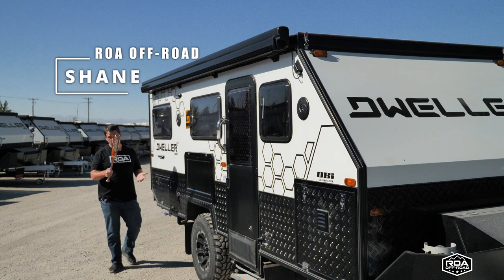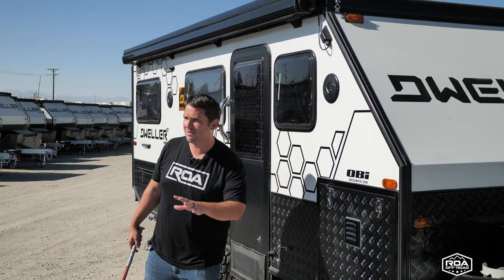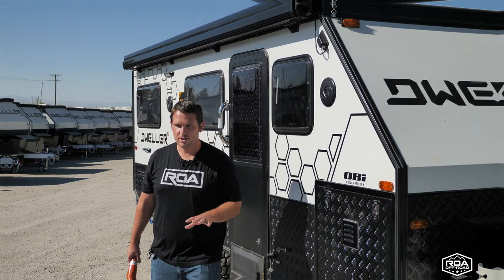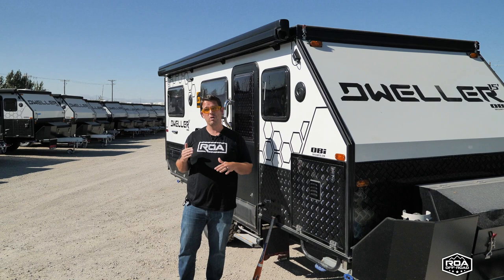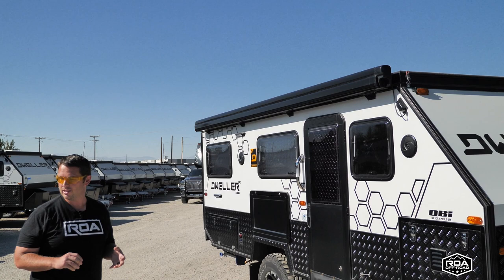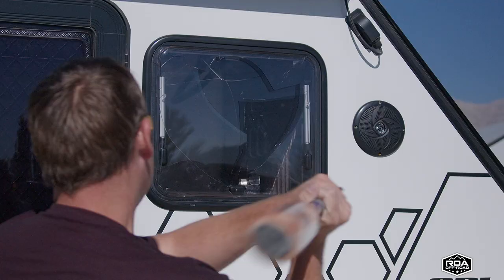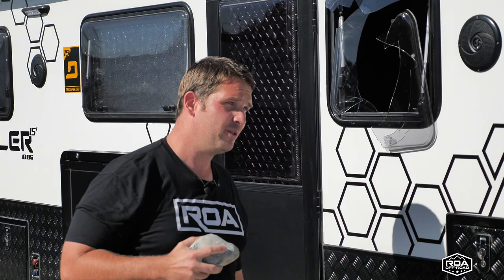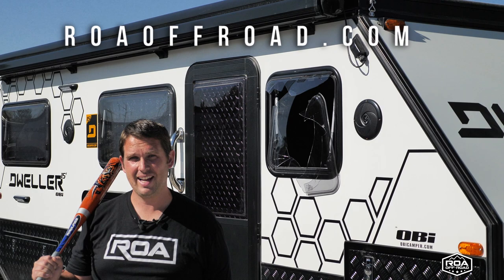CRAZY Quality Test On Our OFF-ROAD Trailers | EUROVISION OBI Dweller Window Test | ROA OFF-ROAD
If you have ever wondered how strong polycarbonate window are... this is for you! In this video test it to the MAX.  FIND out how they hold up to stress testing all the way up to it's breaking point!
watch to see how much these off-road trailer polycarbonate windows can take!